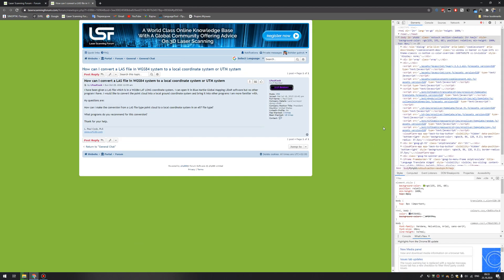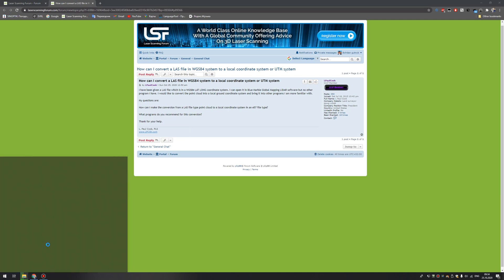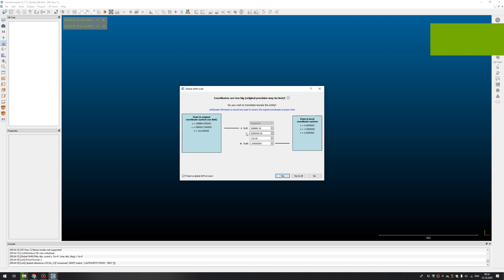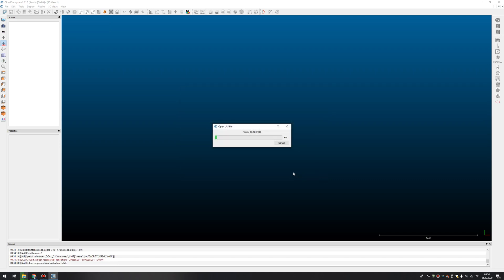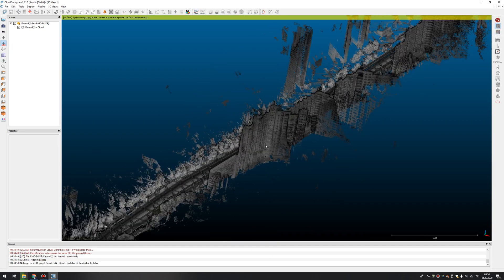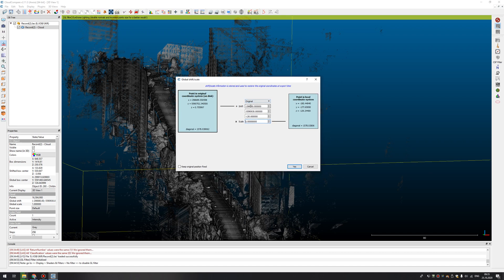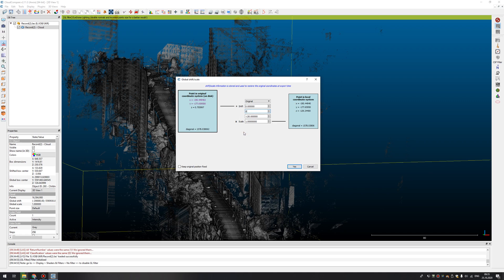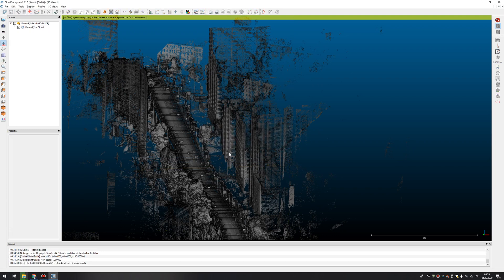How to move point cloud from global coordinate system to local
The Fastest way to delete global shift from point cloud